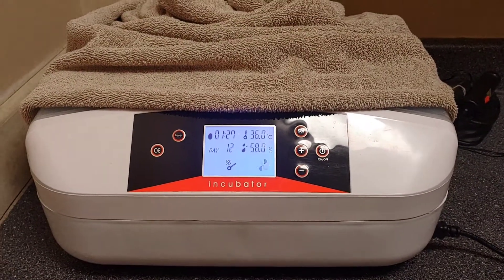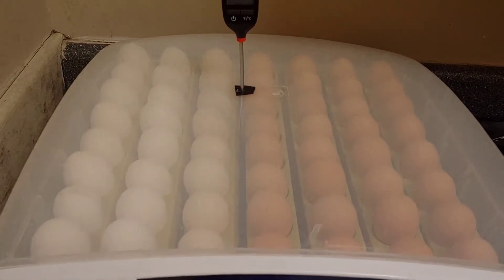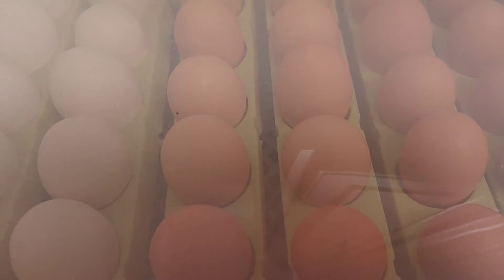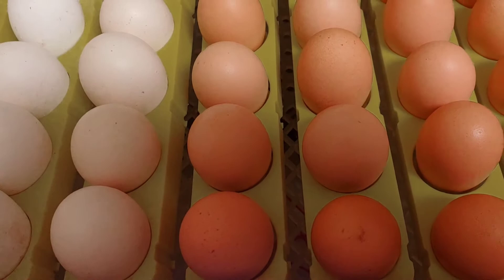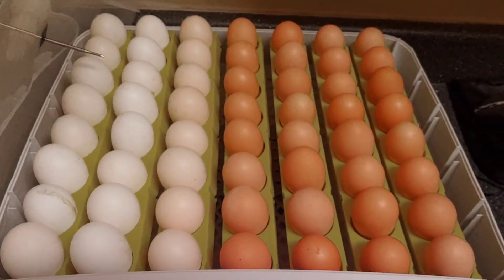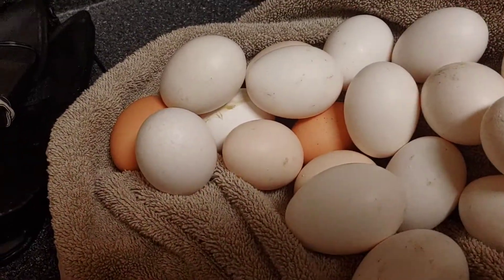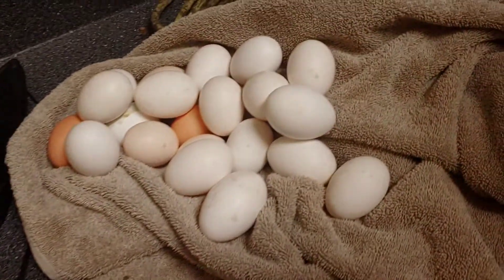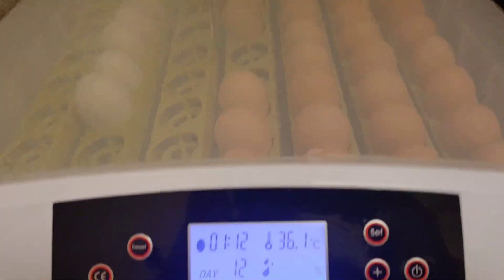Aceshin Automatic Egg Hatcher Incubator, Round 2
Things I've learned from my failed hatch.  Round 2 and looking great, except that none of my white eggs were fertile.  Not an incubator issue.  We shall see how the developing eggs do.  I learned in my failed hatch that the temperature was too high, which is why the babies started hatching on Day 18.  I've calibrated our incubator with a second thermometer because I've learned that with ANY incubator, you never trust the temp reading, but need to check it with a second thermometer.  In mine, the incubator reads 36.2 deg C (97.2 deg F) while the second thermometer reads 98.5 or so.  The eggs themselves need to be 100 deg F and I use a laser thermometer to determine that.  It took some doing tweaking and time, but I have my eggs at a steady 100 deg F and expect that this hatch will go much better!

I can no longer recommend the Aceshin.  Please see the rest of this playlist to see why
For a MUCH better incubator see: Farm Innovators 4250
All the features you'll love with none of the design flaws of the Aceshin.

In my research on hatching, I found this and other resources on how egg shell temperature is what is important, much more so than the air temp inside the incubator.